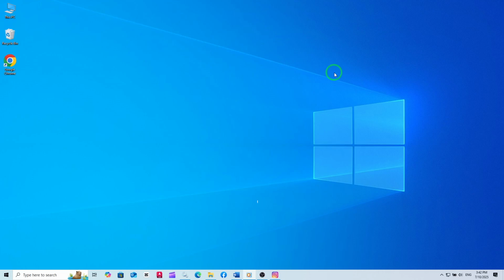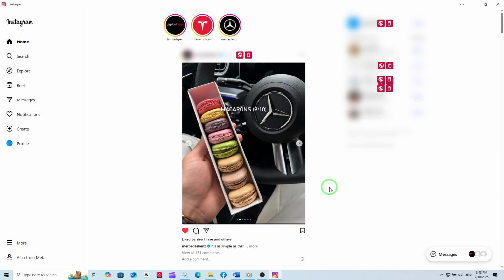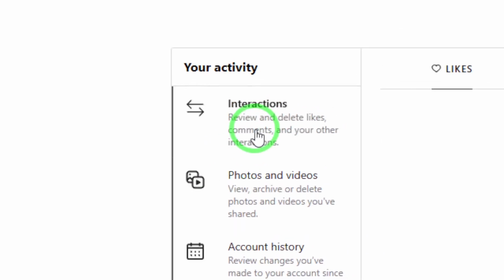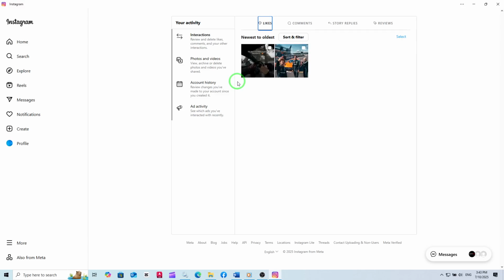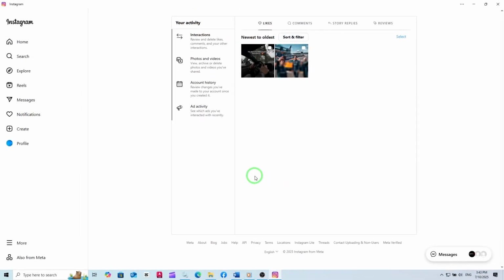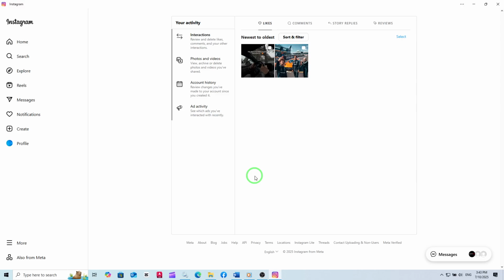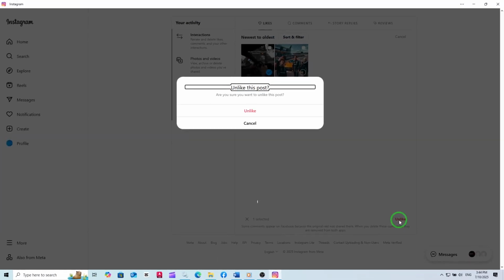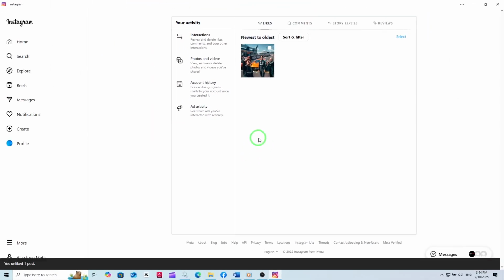How To Unlike Your Liked Posts By Date On Instagram App On PC (New Update)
Learn how to unlike your liked posts by date on Instagram App on PC with the new update. This video shows you a simple, step-by-step method to remove likes from posts within a specific date range, making it easy to manage your Instagram activity and keep your profile organized.

Follow these steps to unlike your liked posts by date on Instagram on PC:

1. Open Instagram app.

2. Click on Menu from the left side menu.

3. Enter to Your activity, then Interactions section.

4. Click on Likes.

5. Click on Sort & Filter, choose the date then.

6. Click Apply, then click on Select.

7. Select all the posts you want, click on Unlike.

8. Confirm the step.

Use this updated process to efficiently manage and unlike multiple posts you've liked on Instagram by date, directly from your PC. Perfect for keeping your Instagram activity tidy and up-to-date.-

Chapters:
00:00 Intro
00:12 Soultion
01:05 Outro